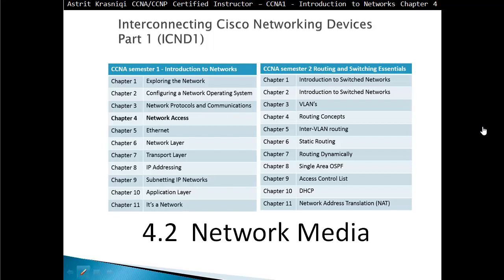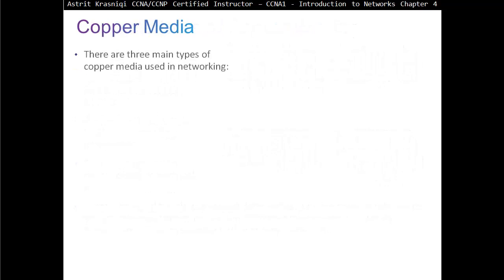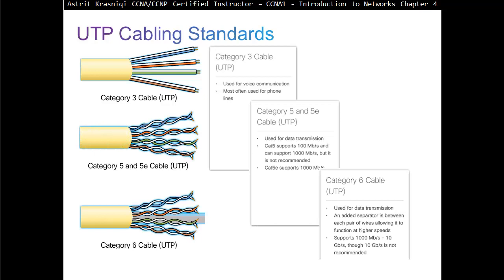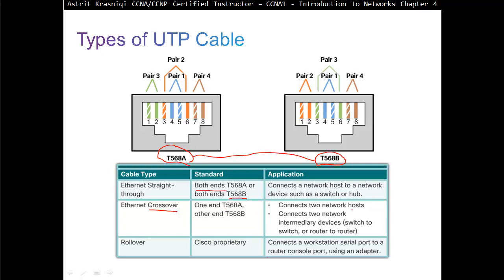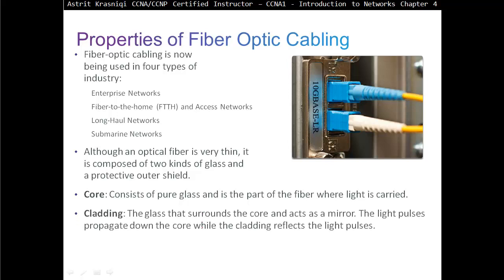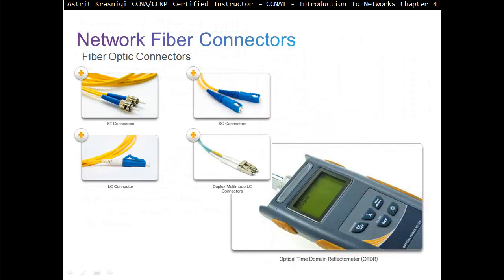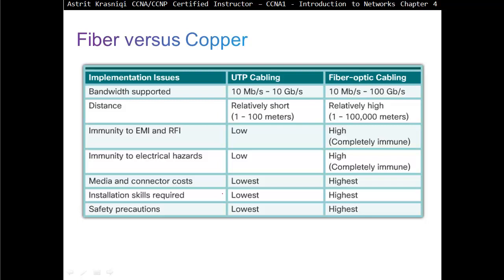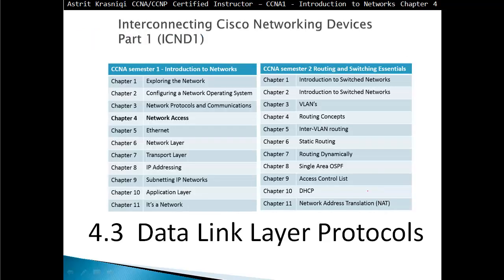4.2 Network Media: Media Access Control, (CCNA 1: Chapter 4)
By the end of this lesson, you will be able to:
Identify device connectivity options.
Describe the purpose and functions of the physical layer in the network.
Describe basic principles of the physical layer standards.
Identify the basic characteristics of copper cabling.
Build a UTP cable used in Ethernet networks.
Describe fiber-optic cabling and its main advantages over other media.
Describe wireless media.
Select the appropriate media for a given requirement and connect devices.
Describe the purpose and function of the data link layer in preparing communication for transmission on specific media.
Describe the Layer 2 frame structure and identify generic fields.
Identify several sources for the protocols and standards used by the data link layer.
Compare the functions of logical topologies and physical topologies.
Describe the basic characteristics of media control methods on WAN topologies.
Describe the basic characteristics of media control methods on LAN topologies.
Describe the characteristics and functions of the data link frame.